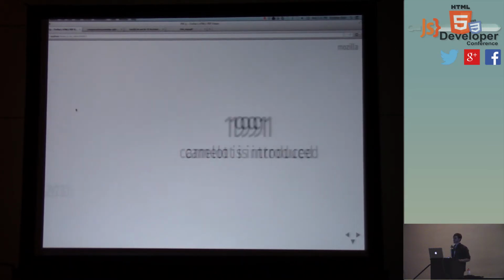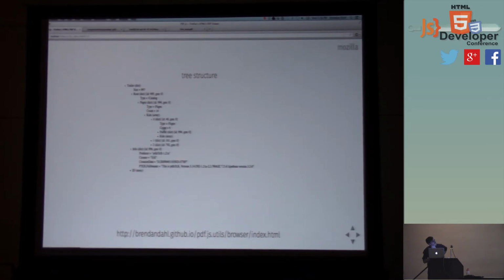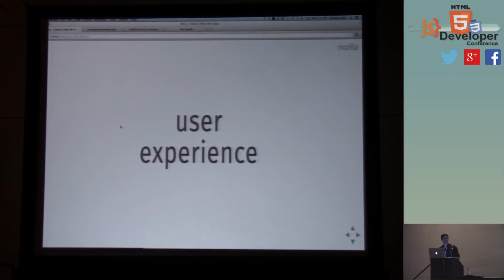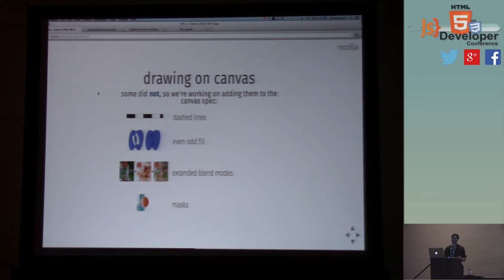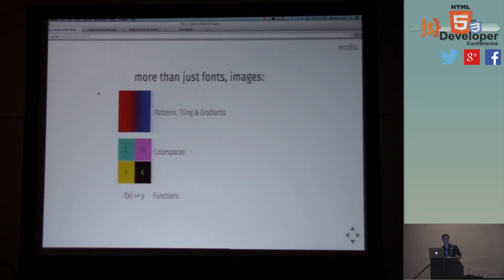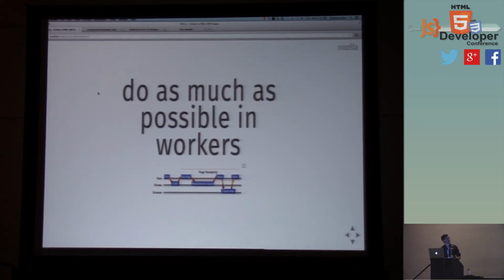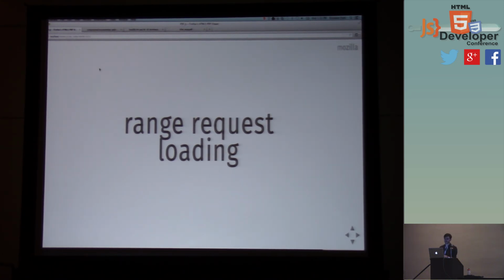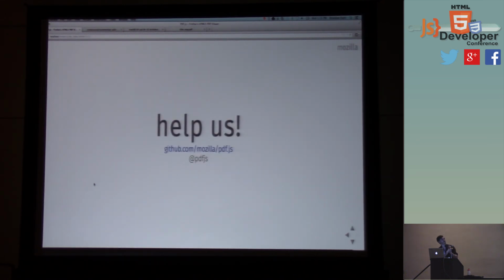HTML5DevConf: Brendan Dahl "PDF.js - Firefox's HTML5 PDF Viewer"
PDF.js - Firefox's HTML5 PDF Viewer
Time: Wednesday @ 5:00pm | Room N-124

Just a short time ago rendering a PDF would have only been considered a task that a native application could handle. However, with the advent of many new HTML5 APIs and blazing fast JavaScript engines it is now possible to create native like applications within the browser. In this talk I'll cover Mozilla's reasons for creating PDF.js, a brief overview of the PDF format, how we render PDF's using HTML5, and some of the lessons we learned along the way.